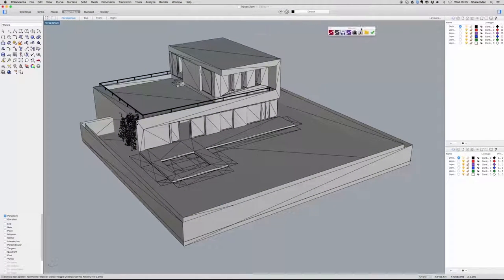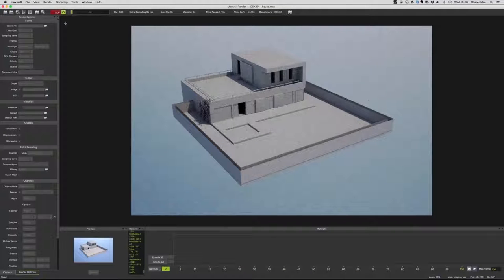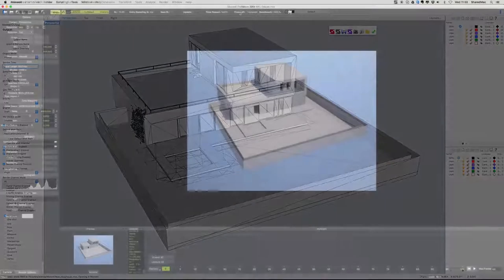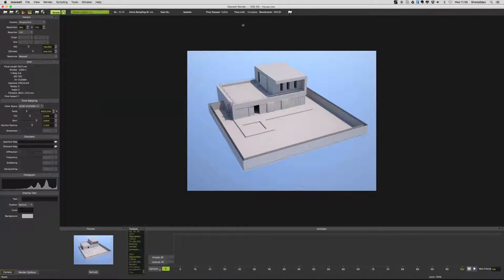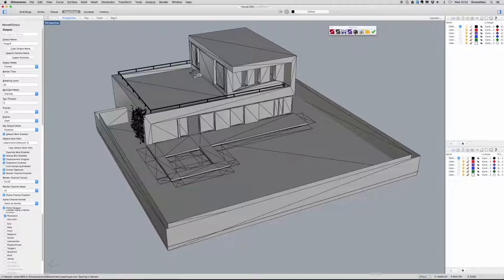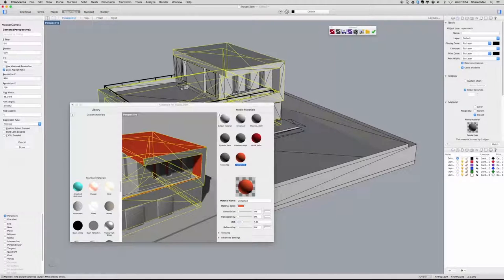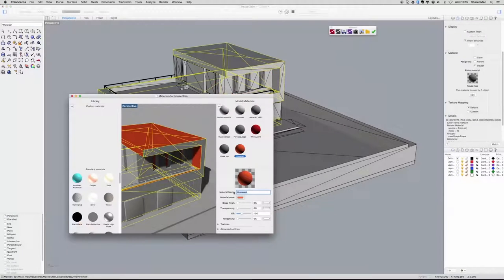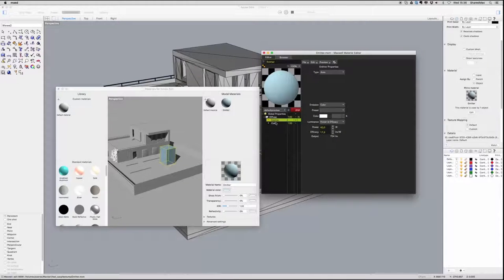Maxwell 4: Rhino for Mac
Maxwell 4 comes with a new, integrated workflow for Rhino users on Mac. Video Subtitles available.